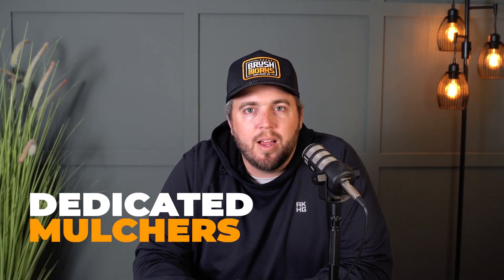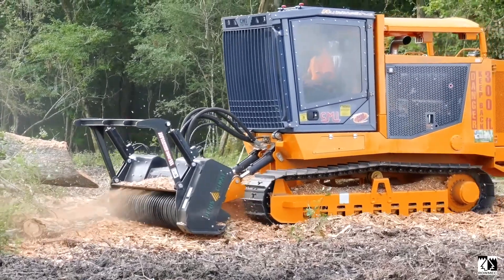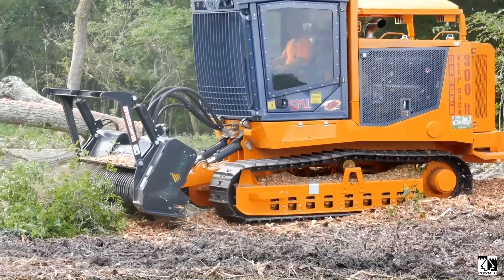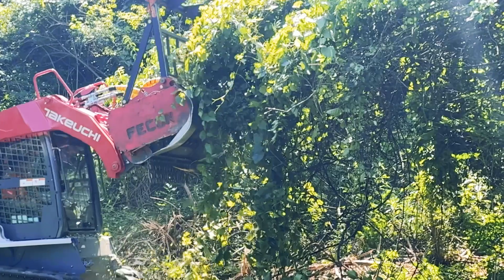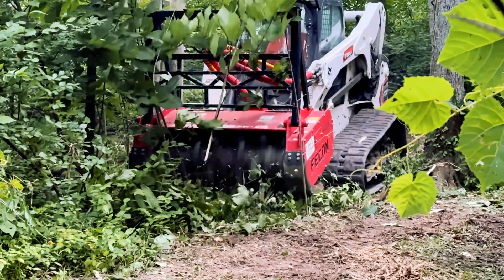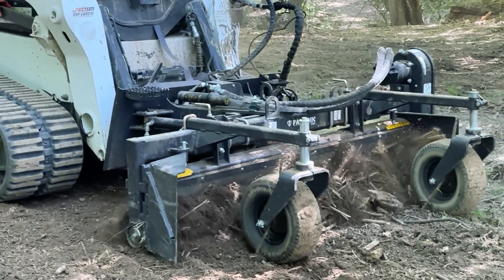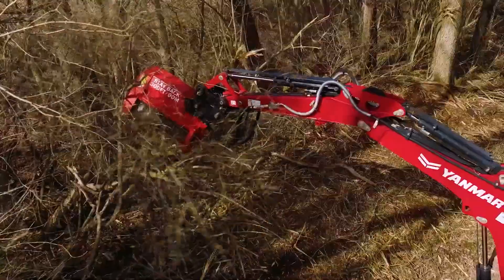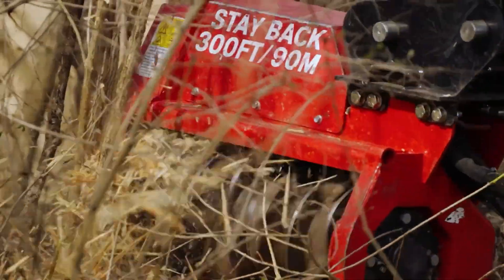Forestry Mulching 101: Excavators vs CTLs vs Dedicated Machines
Ever wonder what the real difference is between a dedicated forestry mulcher, a compact track loader (CTL) with a mulching head, and an excavator mulcher?
In this video, Alex from Brushworks breaks down every type of forestry mulching machine — from the massive commercial rigs to the compact workhorses — and explains where each one shines.

Whether you’re a landowner, contractor, or just love heavy equipment, this is Forestry Mulching 101 — the no-fluff guide that helps you understand which machine actually makes sense for your project.

⏱️ Timestamps
0:00 – Opener
0:47 – Intro: Why choosing the right machine matters
1:31 – Dedicated Forestry Mulchers (CMI, Fecon FTX, etc.)
2:53 – Compact Track Loaders (FAE & Fecon Heads)
4:15 – Excavator Mulchers (Reach, Control & Precision)
5:23 – Remote-Controlled Mulchers (Green Climber, FAE RCU-55)
6:30 – Outro & How Brushworks Chooses the Right Machine

Brushworks is based in the Cincinnati area and specializes in forestry mulching, brush clearing, and slope management.
We run high-flow CTLs, excavator mulchers, and remote-control units to match every type of terrain — from flat fields to 60-degree hillsides.

If you’re in Southwest Ohio and need land cleared or brush managed,
👉 Visit BrushworksCo.com
 to learn more or request a quote.